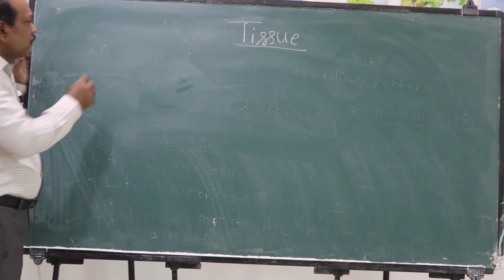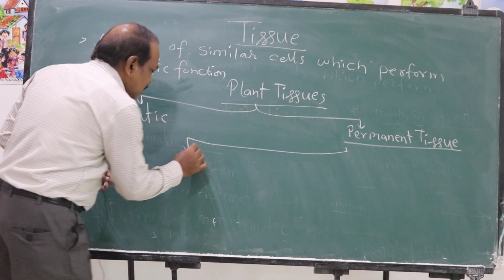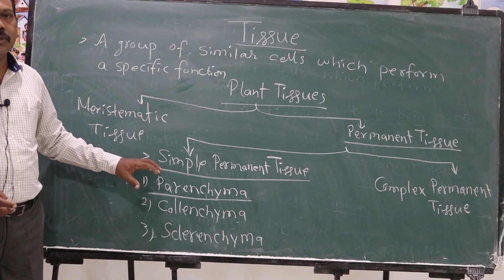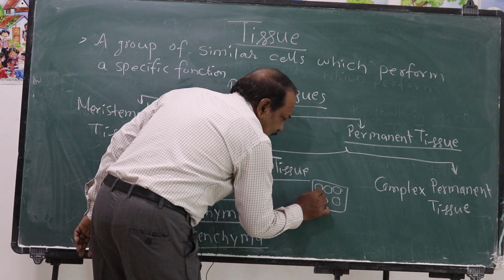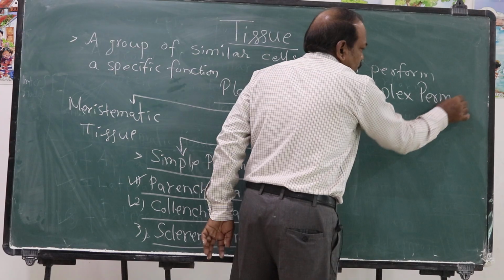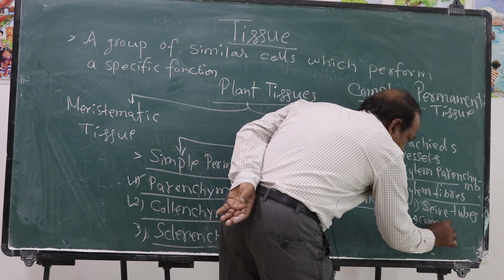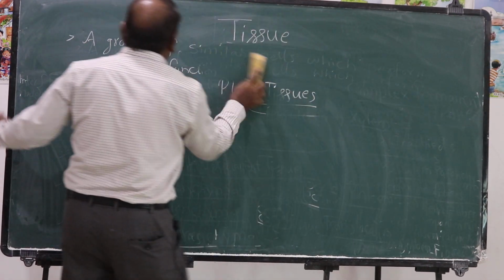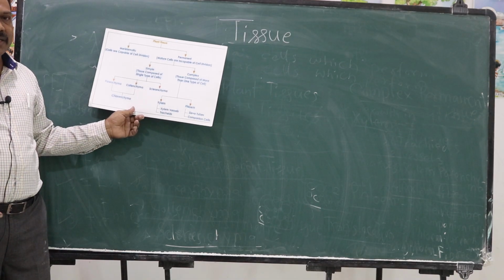9TH BIOLOGY PLANT TISSUES 2